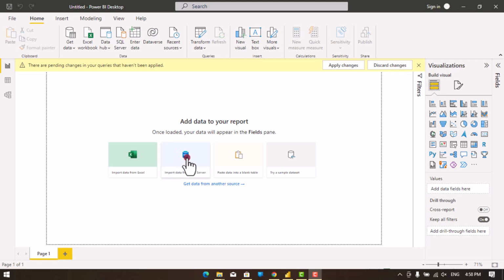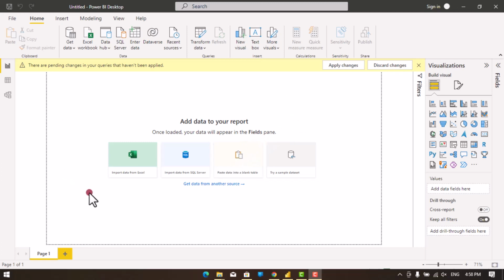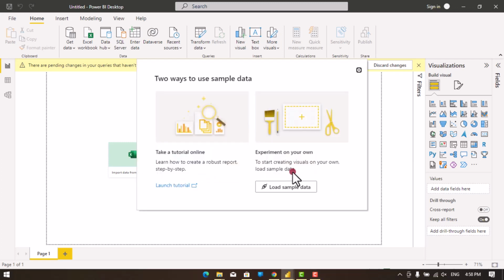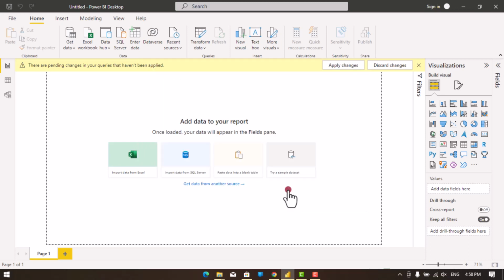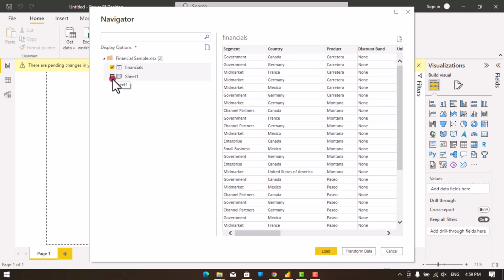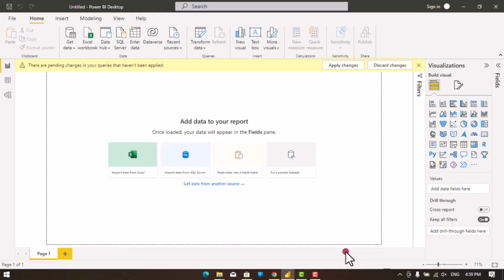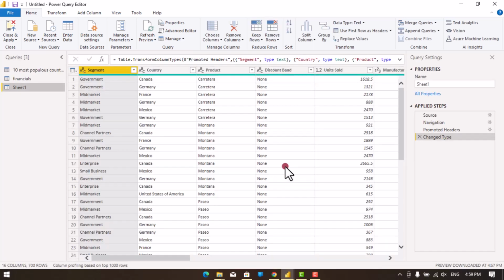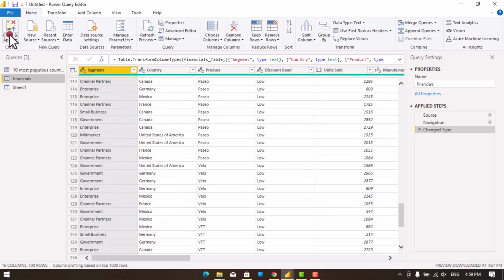8 Working With Inbuilt DataSet